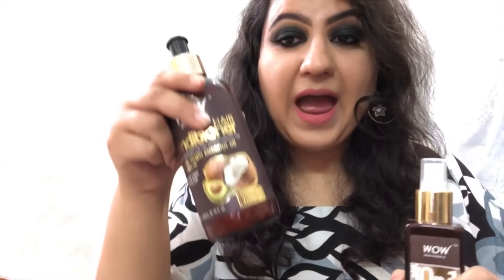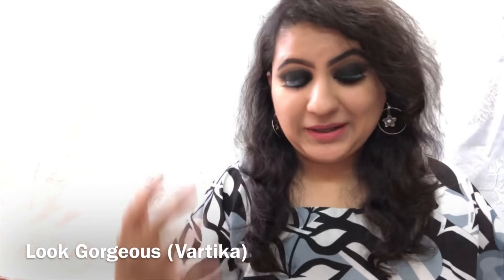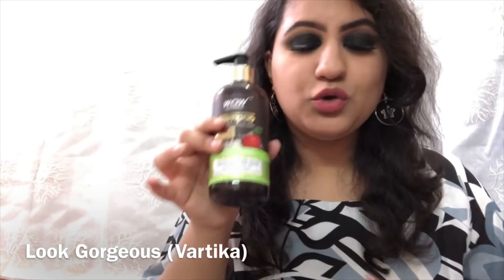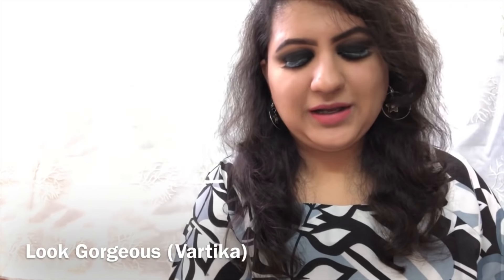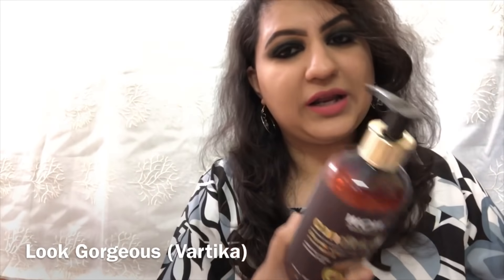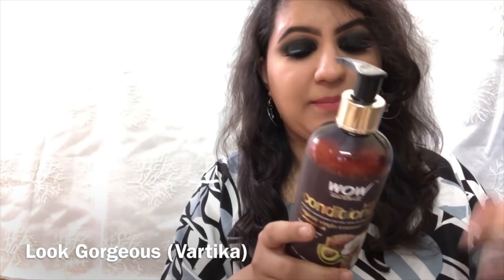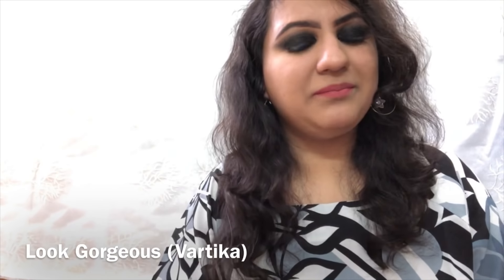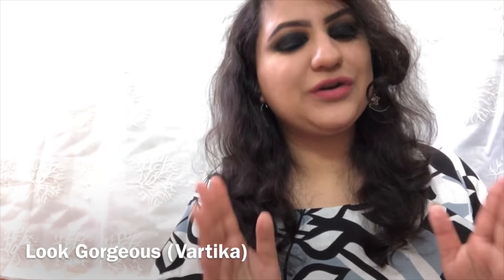Step by Step Hair Care WOW review/ WOW shampoo/ WOW conditioner/ for dry frizzy hair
WOW Hair Care review/ WOW shampoo/ WOW conditioner/ WOW miracle hair oil & revitalizer

WOW hair conditioner

WOW shampoo:

LIPSTICK I AM WEARING IN THIS VIDEO:
Me On liquid matte lipstick shade 17